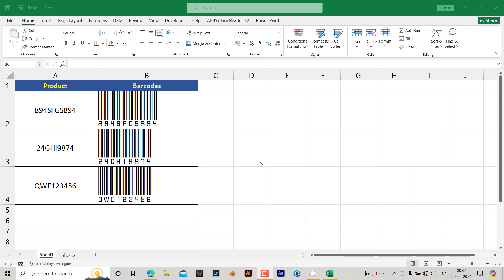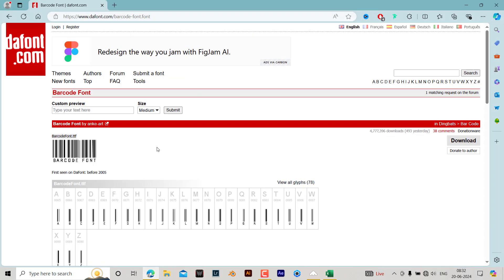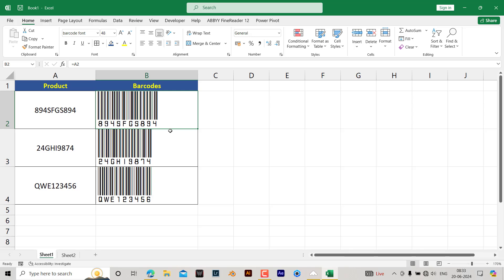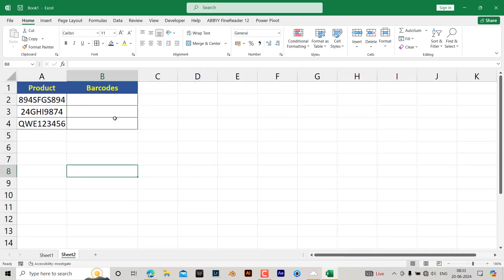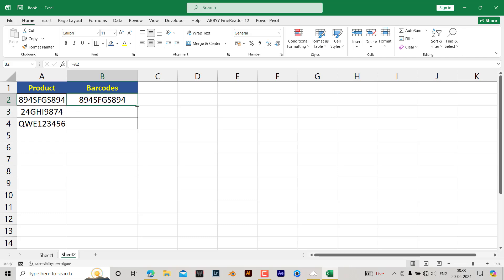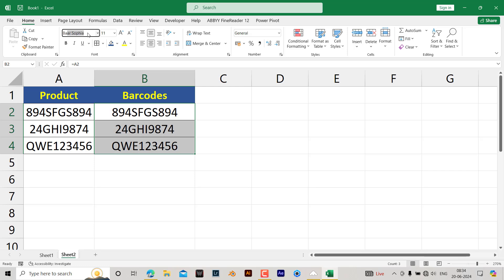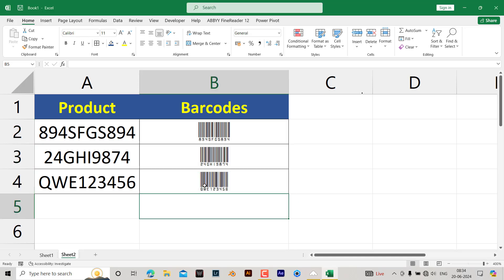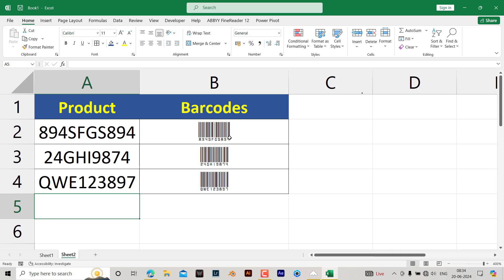Creating barcodes in Microsoft Excel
Mastering Barcodes in Excel: Advanced Tricks and Tips for Analysts | Techtap007
Welcome back to Techtap007! In today’s video, we delve into some of the most advanced and fascinating features of Microsoft Excel, focusing on barcodes. Whether you are an analyst, data enthusiast, or just looking to enhance your Excel skills, this tutorial is packed with valuable insights.
What You'll Learn:
Advanced Excel Tricks: Discover powerful Excel tips and tricks to elevate your data analysis.
Excel for Analysts: Tailored content to help analysts make the most of Excel.
Creating Barcodes in Microsoft Excel: Step-by-step guide to generating barcodes directly in Excel.
Excel Barcode Generator Free: Learn how to create barcodes without needing special fonts or software.
UPCA Barcode and More: Understand the specifics of different barcode types like UPCA.
Excel VBA: Harness the power of Excel VBA (Visual Basic for Applications) for automated barcode generation.
Excel VBA Arrays: Utilize VBA arrays for efficient data handling and barcode creation.
Barcode Scanner Integration: Tips on how to seamlessly integrate barcode scanners with your Excel workflows.
Excel Online Course: Get a taste of advanced Excel functionalities that could complement your learning journey.
Microsoft Excel Tutorials: Comprehensive and easy-to-follow tutorials for all versions of Excel, including 2016, 2013, and 2019.
Barcode Generation Without Fonts: Learn to create barcodes without relying on external fonts or third-party tools.
Free Barcode Generator: Leverage free tools and resources to generate barcodes effortlessly.
Barcode Scanners and VBA Integration: Enhance your Excel sheets with automated barcode solutions using VBA.
Whether you're working with Excel 2016, 2013, or the latest 2019 version, our tutorial is designed to be versatile and informative. We also touch on using Excel MOD function and more, ensuring you have a robust set of tools for any Excel challenge.
Join us on this journey to mastering barcodes in Excel.